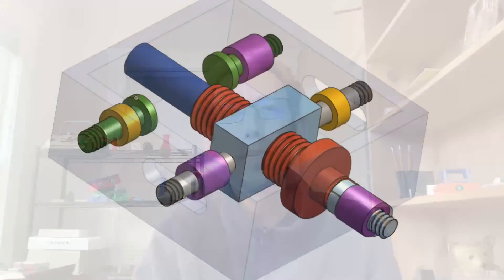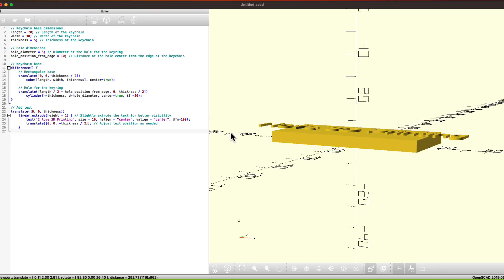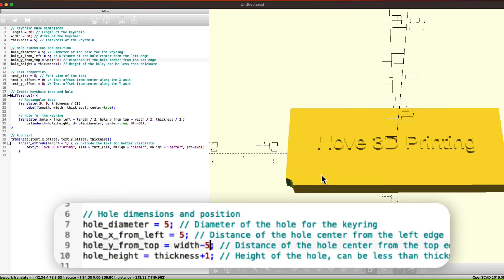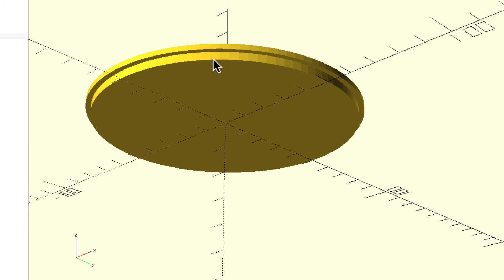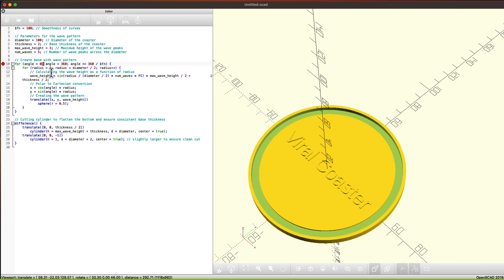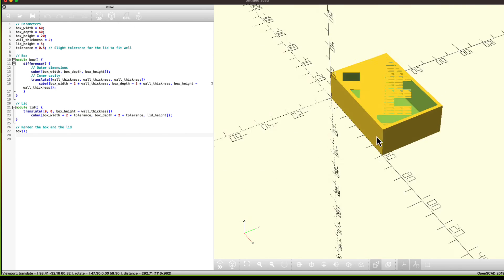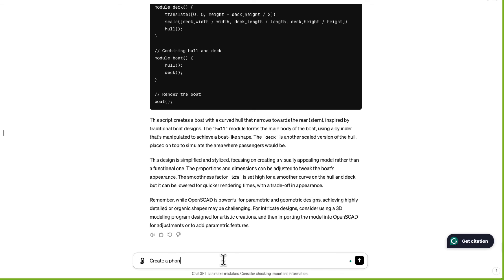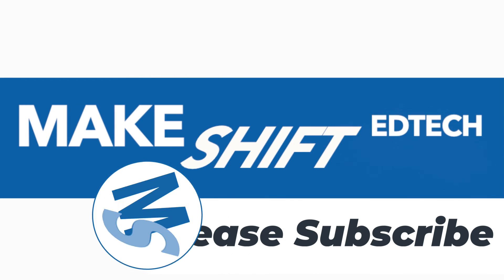Can ChatGPT compete with CAD designers?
In this video, I explore whether it’s practical to use ChatGPT to create 3D printable models. I put ChatGPT to the test from very simple models to more complex ones.

💬 Have questions or suggestions? Drop them in the comments below. We love hearing from our community!